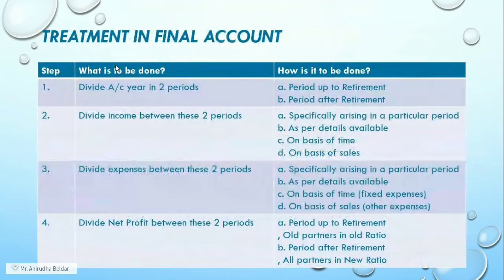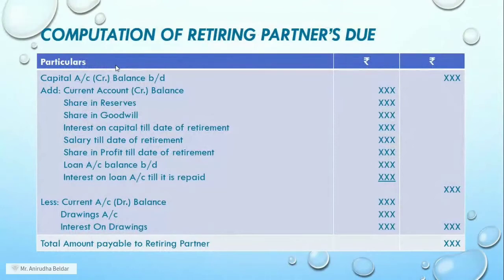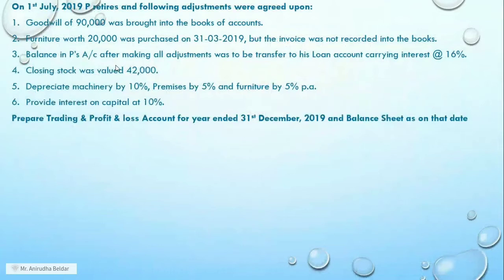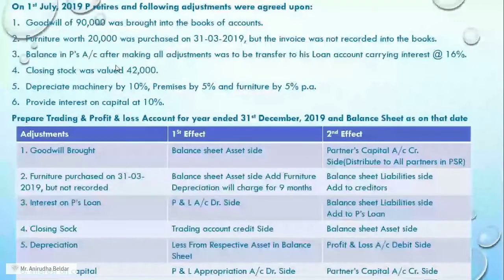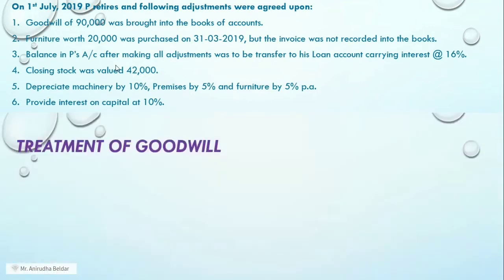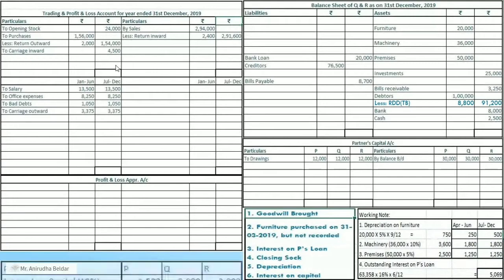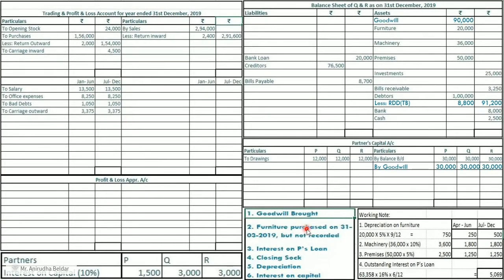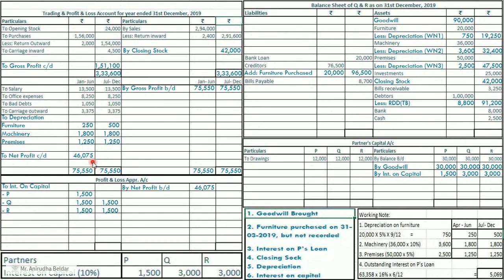Practical problem on Retirement of Partner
You will going to learn how to maintain books of account under retirement of partner when partner retires in between the year.